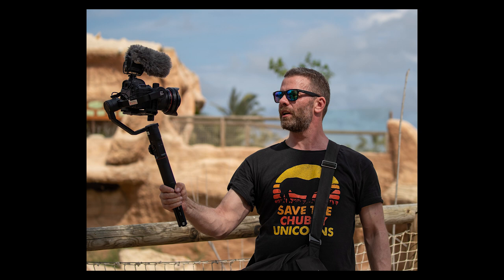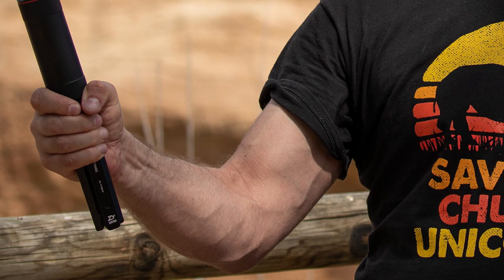Combining Travel Photography With Family Vacation and Zhiyun Crane 2 Review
Have you ever tried to combine serious photography with a family vacation? I think it's possible but only IF you plan your time very well if it's not supposed to take anything away from your family's experience. I took my camera on a trip to the Zoo, just for tourists shots and for fun. I also spend a minute mentioning my Zhiyun Crane 2 which I am using during the tour. Don't be too serious with your photography, so you can't have fun while shooting and end up with nobody wanting to travel with you.  And don't forget to shoot footage for the family travel video it´s the memories you´ll treasure and it´s something everyone wants to take part in.